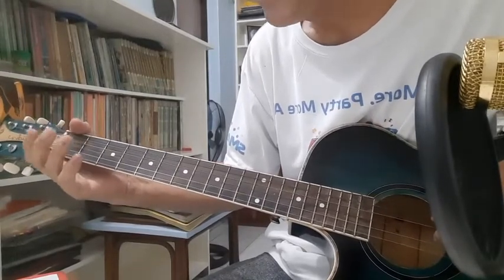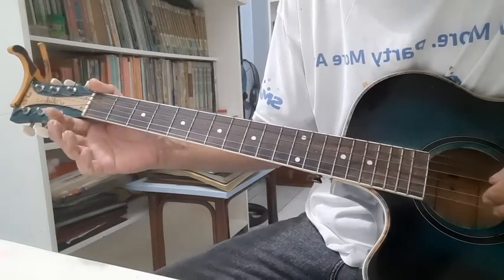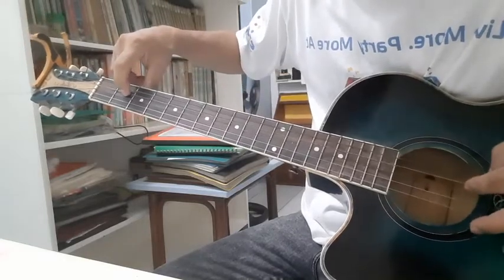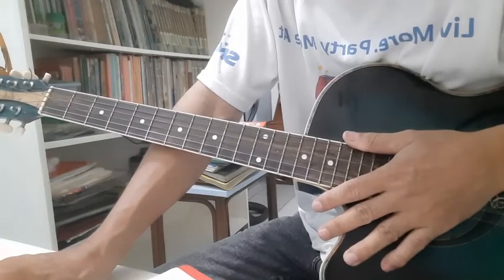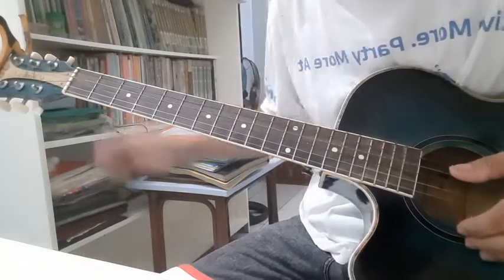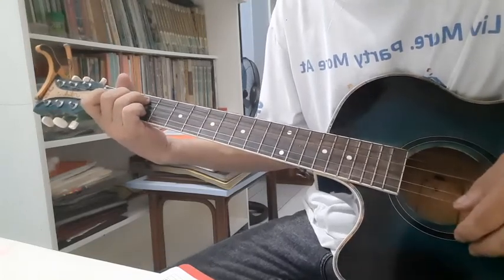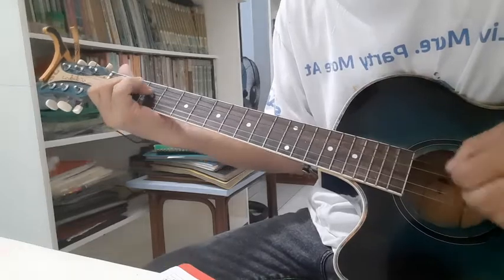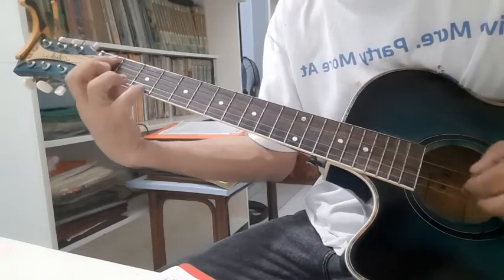Guitar lesson 2: Heaven Knows by Rick Price (turn on Subtitles/CC)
Learn how to play Heaven Knows by Rick Price on guitar chords and tabs
Turn on Subtitles/CC